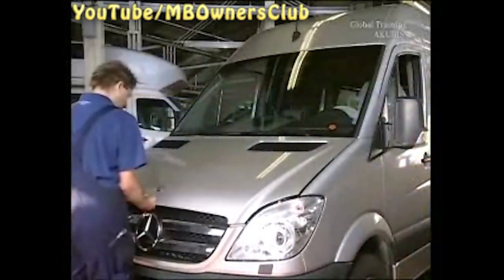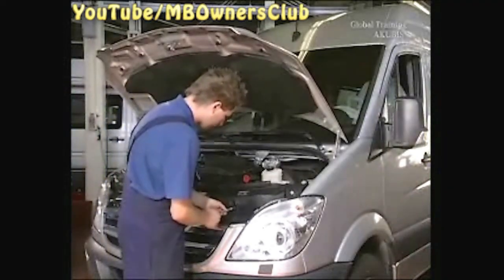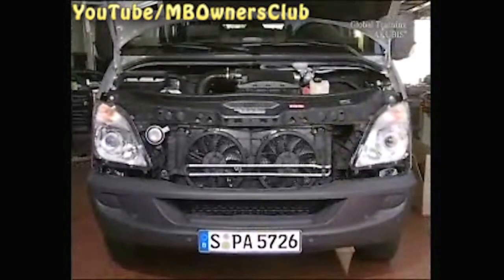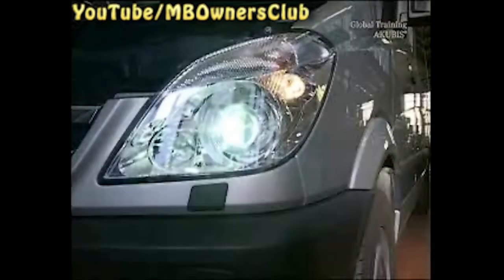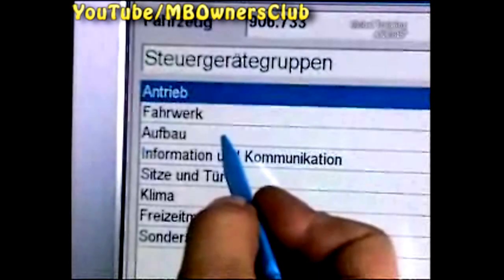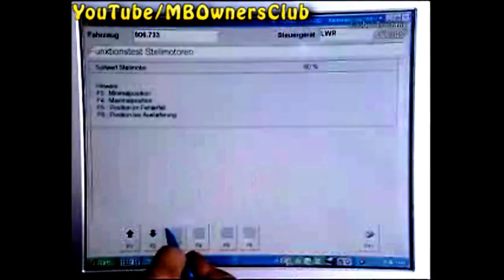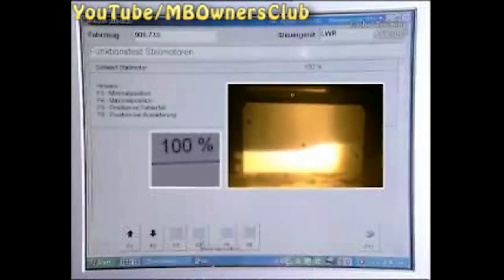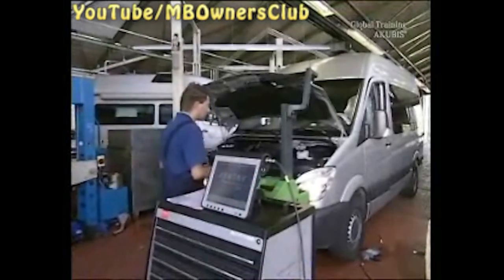Mercedes-Benz Sprinter - How to remove / install the headlamps (bi-xenon technology) | W906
Before removing the headlamp unit on the Sprinter, first switch off the ignition and turn the rotary lamp switch to "0".
Open the hood, remove the four screws at the top of the radiator grille and remove the grille.
Pull the radiator grille up and out.
On vehicles with a headlamp washing  system, the covers have to be taken off.
Pull the cover towards you along with the washer nozzle.
Unclip the cover and let the washer nozzle retract.
Remove the four mounting bolts from the front-end molding.
Use a detachment tool to pry the side ends of the molding forward.
Note: Work carefully to avoid scratching the paint.
Unclip the front-end molding at the bumper and remove.
The headlamp is fastened at the bottom by two bolts and at the top by one bolt.
After removing these, tilt the lamp unit forward.
Using a small screwdriver, unplug the  connector on the back from its socket.
Take out the headlamp.
Install in the reverse order.
After replacing the headlamp unit, perform a function check.
Check the standing light, low beam,  high beam, turn signal and cornering light.
Using DAS, check the headlamp range adjustment.
Connect Star Diagnosis to the vehicle and prepare the headlamp aimer unit.
Go to the "Main groups" menu  and select "Control units".
Select "Body".
Confirm "HRA Headlamp range adjustment" and select "Actuations".
Confirm "Function test".
Use F3, F4 and F6 to check the  following headlamp positions:
The minimum position, ...
... the maximum position ...
... and the position at delivery.
In our case, each of these headlamp range adjustment positions is correct.
You can now log out of DAS and begin headlamp adjustment.

Removal tool  W 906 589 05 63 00